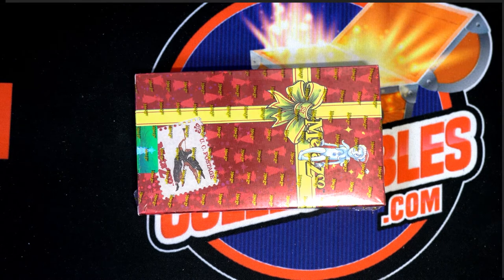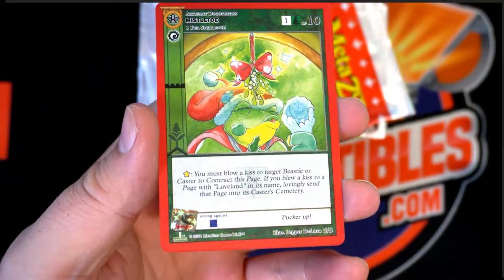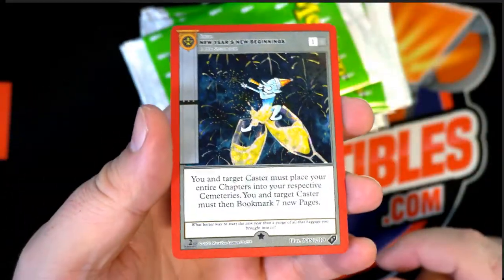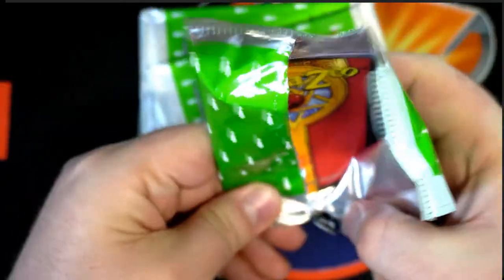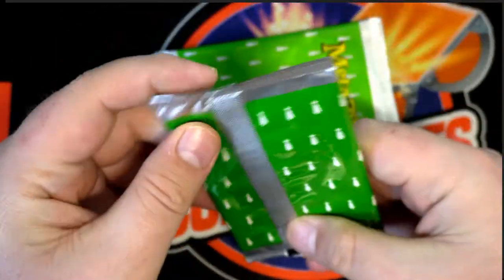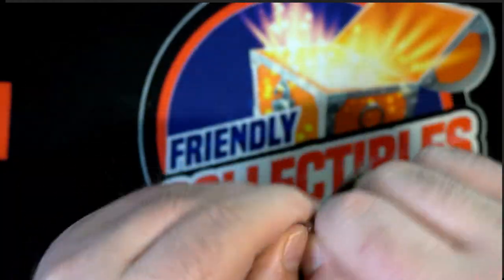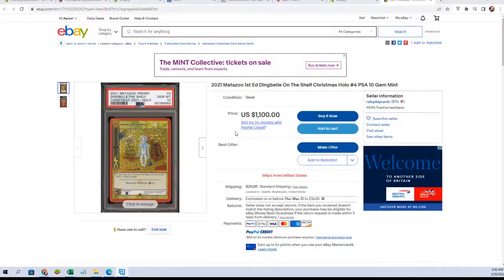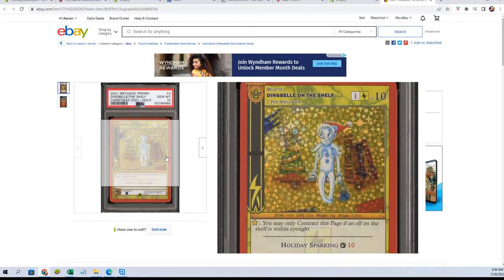2021 MetaZoo Cryptid Nation Christmas Promo Box ID 21MZCHRISTMAS107